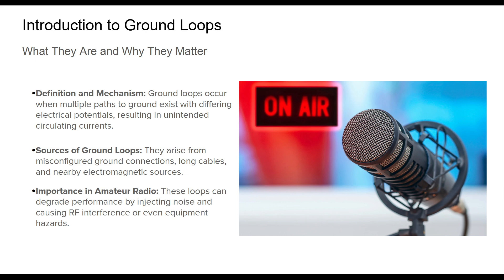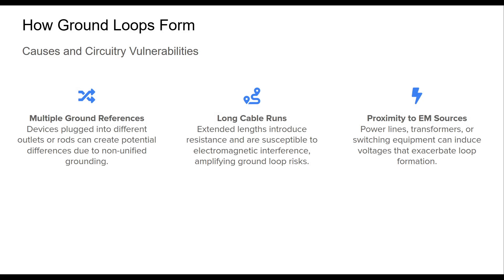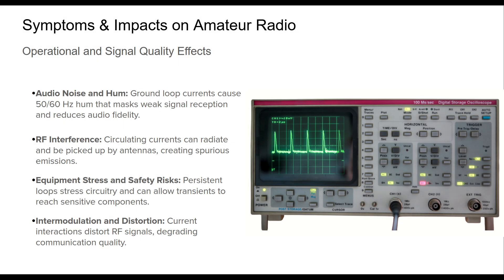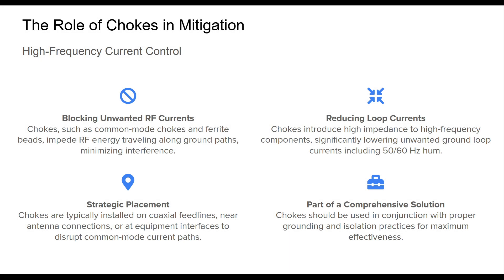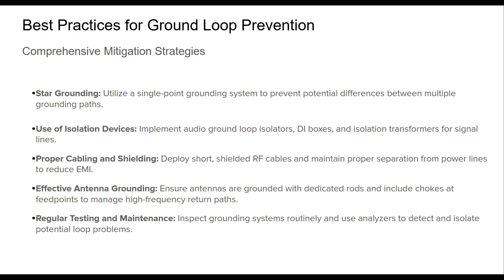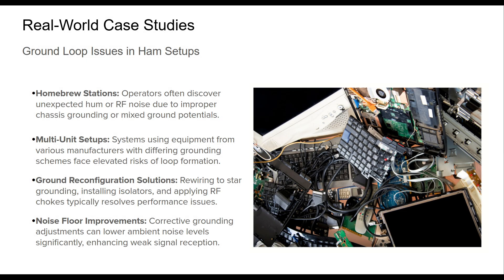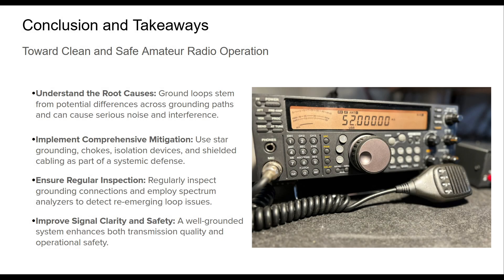Unraveling the PESKY Ground Loop Mystery in Ham Radio!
Are you tired of dealing with annoying ground loops in your ham radio setup? Ground loops can cause unwanted noise, hum, and interference in your signal, making it difficult to communicate effectively. In this video, we'll dive into the common causes of ground loops in ham radio and provide you with practical tips and solutions to eliminate them. From understanding the basics of ground loops to identifying and fixing common issues, we'll cover it all. Whether you're a seasoned ham radio operator or just starting out, this video is for you. So, let's get started and say goodbye to those frustrating ground loops!